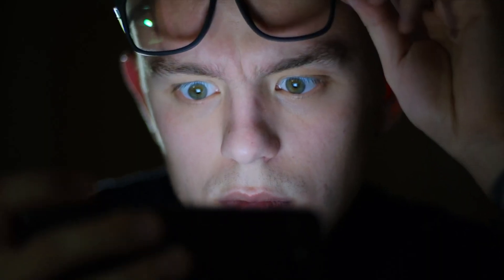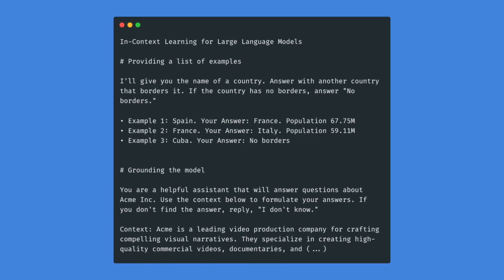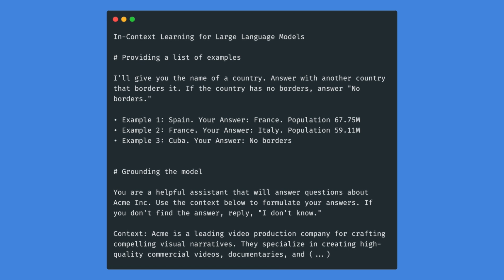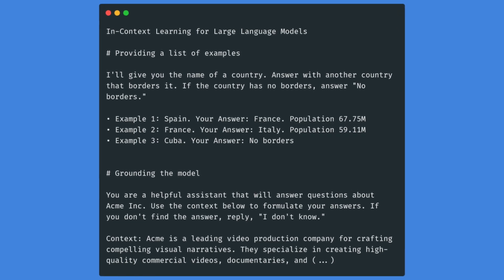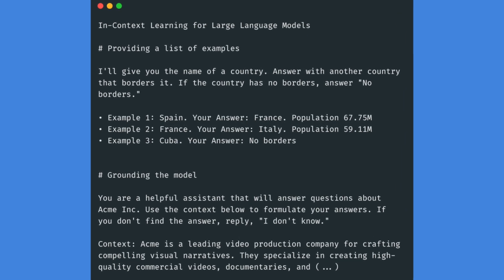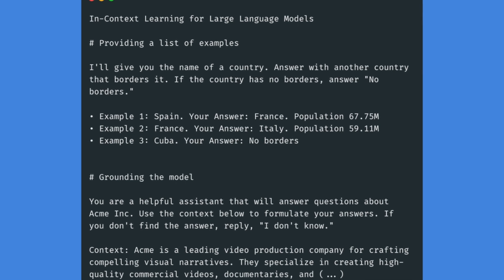Solving complex tasks using a Large Language Model (LLM)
An introduction to the three techniques to use a Large Language Model to solve complex tasks.